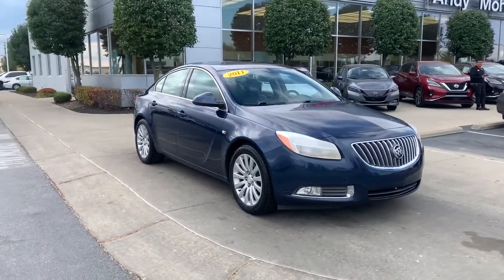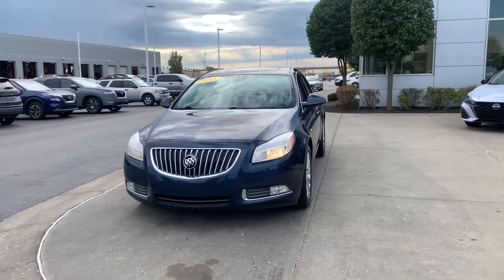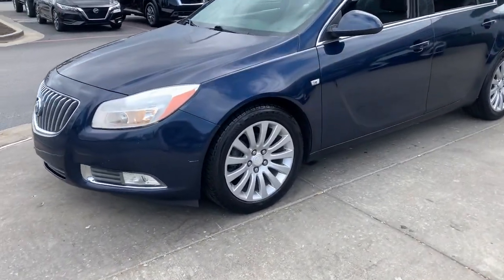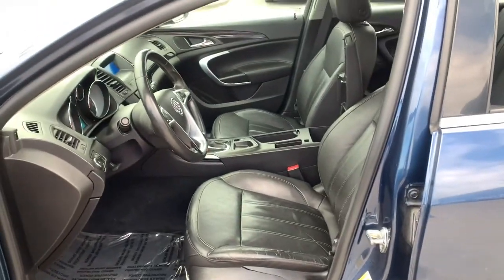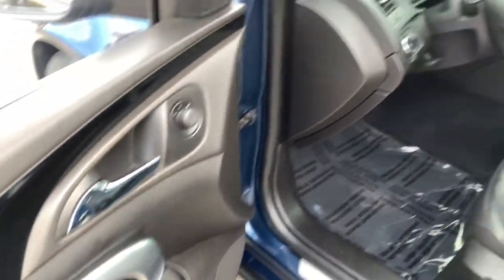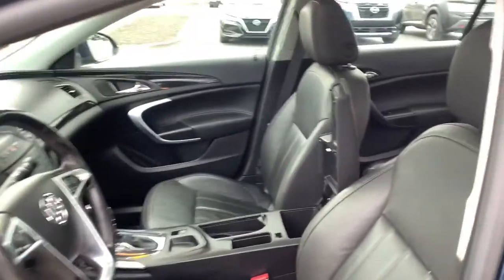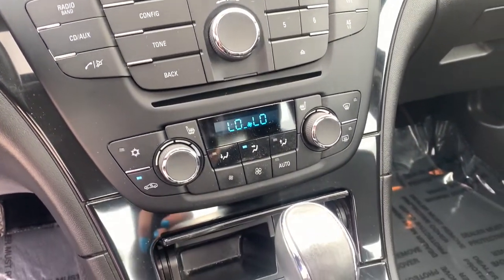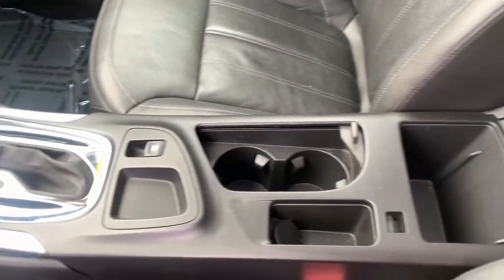2011 Buick Regal Avon, IN; Indianapolis, IN; Brownsburg, IN; Plainfield, IN; Zionsville, IN T23038A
Majestic Blue Metallic Used 2011 Buick Regal CXL available in 8867 E. US HWY 36, Avon, Indiana at Andy Mohr Avon Nissan. Servicing the Avon, Indianapolis, Brownsburg, Plainfield, Zionsville, IN area.

#{MAKE}
#{MODEL}
2011 Buick Regal CXL - Stock#: T23038A

8867 E US Hwy 36

Accident Free CARFAX History Report* Cruise Control Alloy Wheels Bluetooth Heated Leather Seats Sunroof / Moonroof 120-Volt Power Outlet Comfort & Convenience Package Front Passenger 4-Way Power Lumbar Seat Adjuster Front Passenger 8-Way Power Seat Adjuster Power Tilt-Sliding Sunroof w/Sunshade Preferred Equipment Group RL4 Ultrasonic Rear Parking Assist. Recent Arrival! Clean CARFAX.brbr2011 Buick Regal CXL Majestic Blue Metallicbrbr19/30 City/Highway MPGbrbrAwards:br * 2011 IIHS Top Safety Pick Reviews:br * The 2011 Buick Regal offers a hefty dose of Euro cool in a well-packaged premium-leaning American sedan. Source: KBB.combr * Sporty handling; high fuel economy; upscale cabin; lots of standard features. Source: EdmundsbrbrbrYou will get MOHR for your money at Andy Mohr Avon Nissan! Call us at or visit us You consent to receive autodialed pre-recorded and artificial voice telemarketing and sales calls text messages and/or emails from or on behalf of Andy Mohr at the phone number and/or email provided in this application including cell phone numbers. You understand that this consent is not a condition of purchase of a vehicle or any services from Andy Mohr.